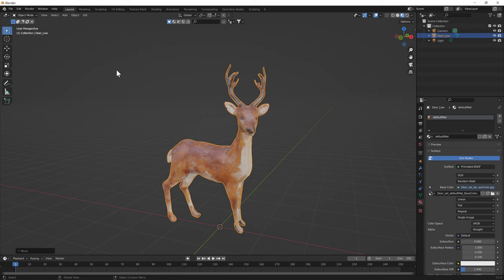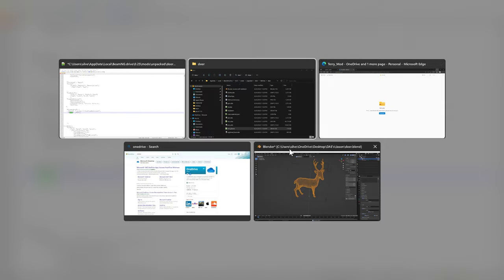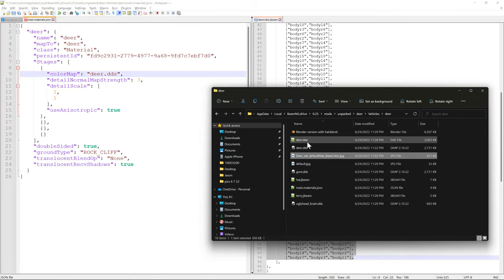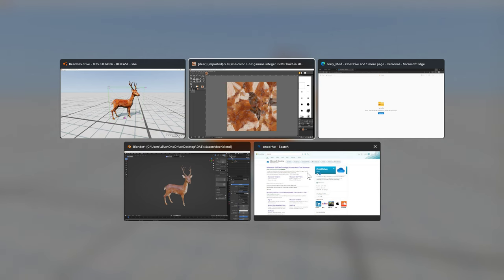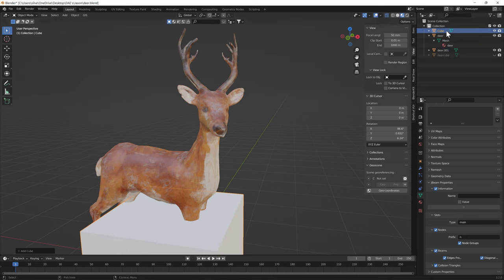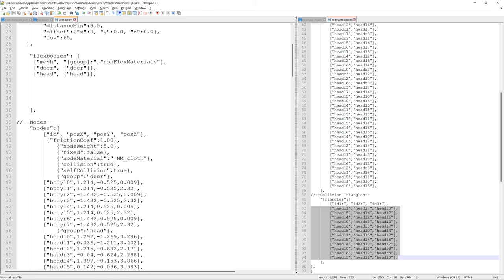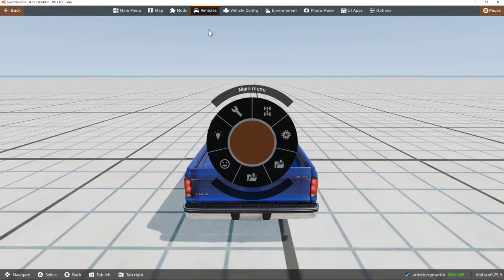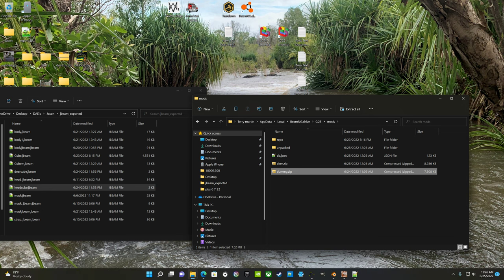How to make a Zombie Deer Mod - Part 1 - With mod to follow along with!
This is the mod in its current form, as seen in this video. And the next video, whatever is done to the deer will be in thats video description if you want to skip a step.

Programs used to make the Mod
Jbeam Editor Master & Jbeam Exporter for Blender

Gimp (Optional, photo editor that is free - I use it because I do not own Photoshop and because it can easily make DDS format files)

If you need instruction on installing the Jbeam Editor or the Jbeam Plugin for Blender let me know

This series will make a simplified Deer (as seen in this video)
I will slowly improve the quality over the next few videos a little at a time.
And as it is the case with all things I share on my Channel, you are free to use my mods, tracks, track assets(daes), Textures, or anything else I share a link to for whatever you would like